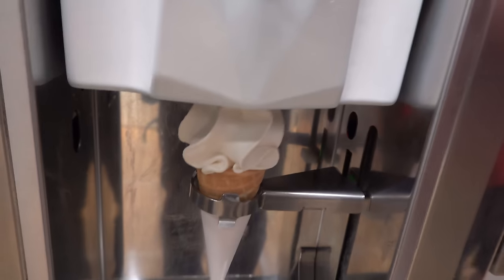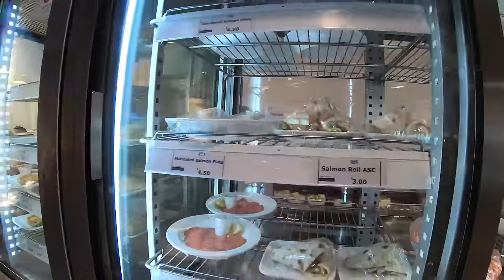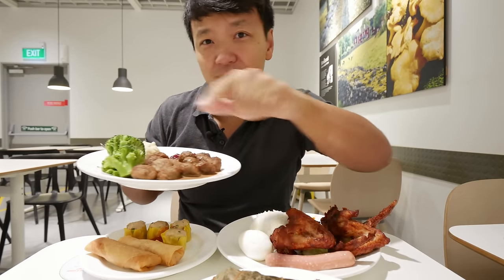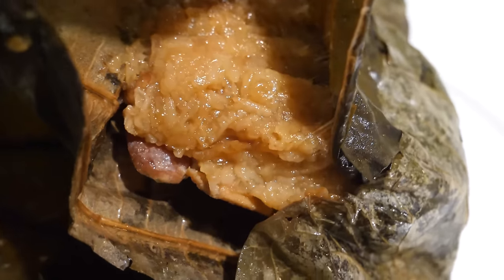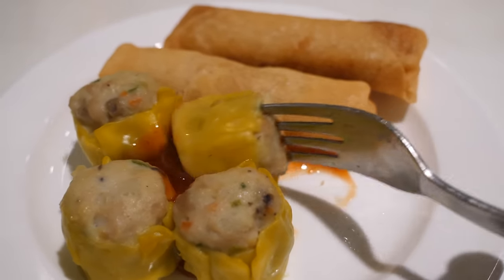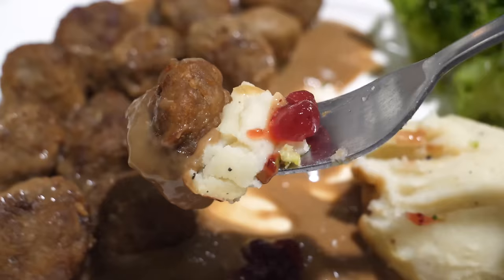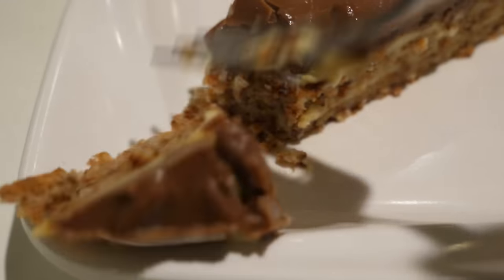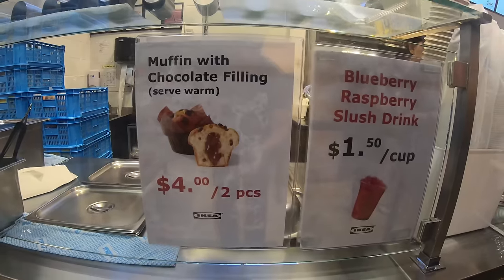Brunch in Singapore IKEA | FRIED CHICKEN, Nasi Lemak & BEST Dessert!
Ikea is a great place to find practical furniture for the home, and we all know about the Ikea food court and the famous Swedish meatballs. But I haven't checked out the Ikea menu so here's my Singapore Ikea food court review.